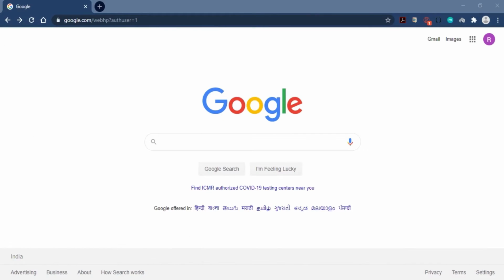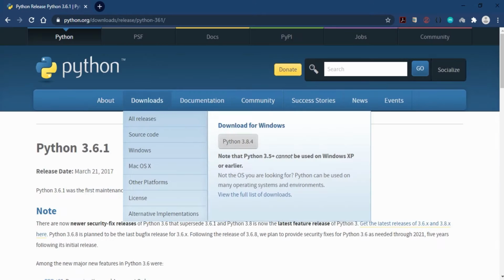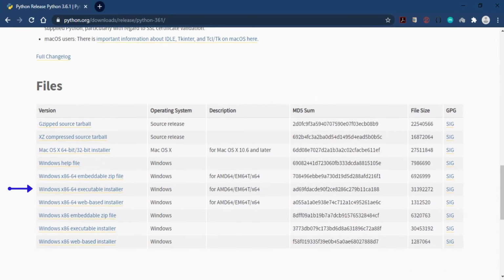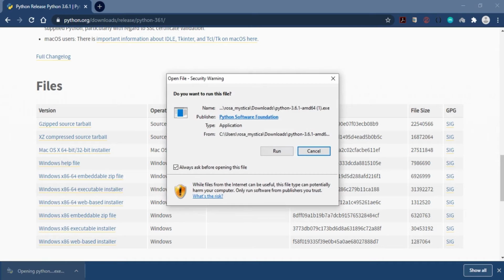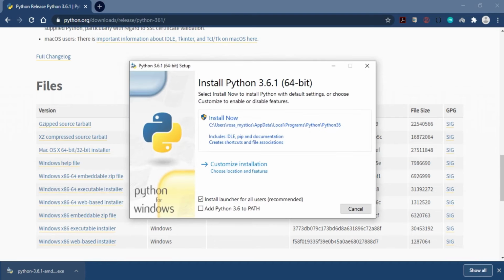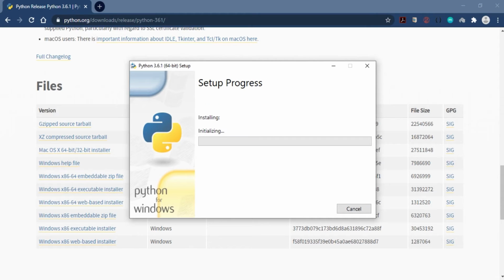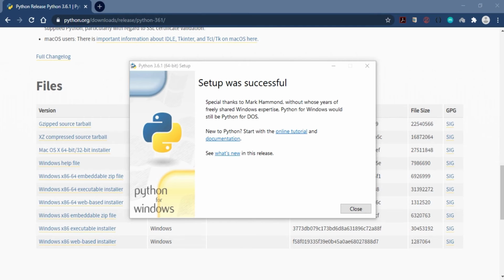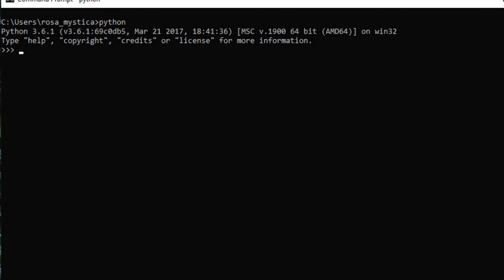1 2 Installing Python and Jupyter Notebook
A 90-second Preview Video

Join Now for the complete Course.